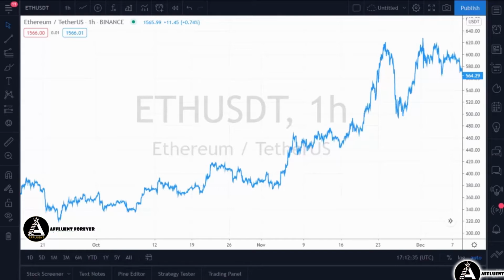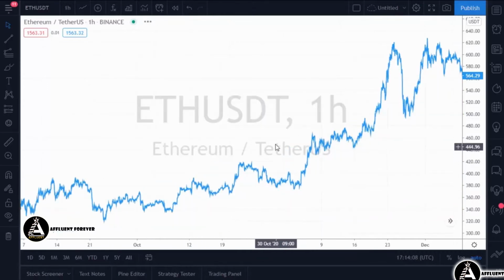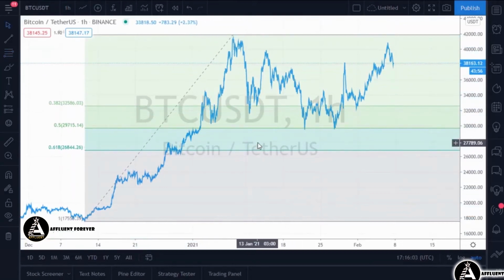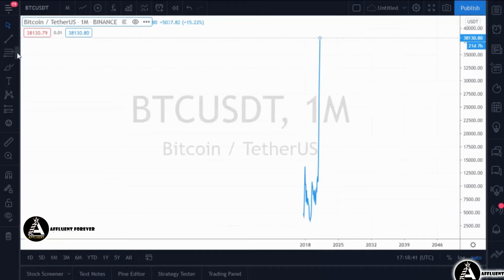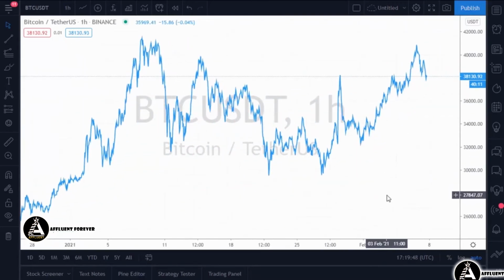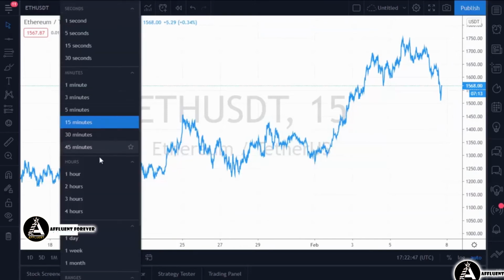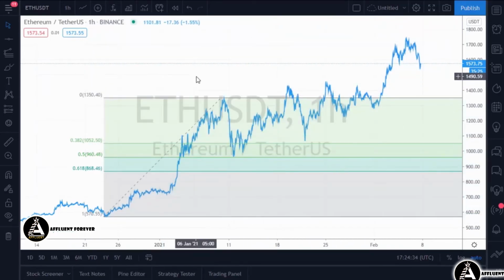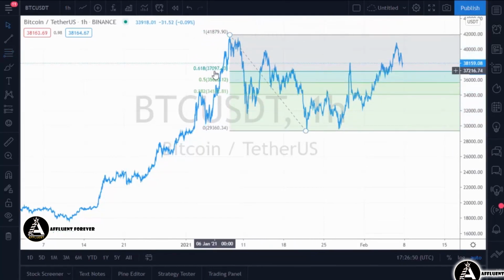How to use the fibonacci retracement tool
The next use of Fibonacci will be using them to find “take profit” targets.
In an uptrend, the general idea is to take profits on a long trade at a Fibonacci Price Extension Level.
You determine the Fibonacci extension levels by using three mouse clicks.

First, click on a significant Swing Low, then drag your cursor and click on the most recent Swing High. Finally, drag your cursor back down and click on any of the retracement levels.

This will display each of the Price Extension Levels showing both the ratio and corresponding price levels. Pretty neat, huh?
The 50.0% Fib level held strongly as support and, after three tests, the pair finally resumed its uptrend. In the chart above, you can even see the price rise above the previous Swing High.
Fibonacci extension level will provide resistance.

ANY of these levels may or may not act as support or resistance.

Another problem is determining which Swing Low to start from in creating the Fibonacci extension levels.

One way is from the last Swing Low as we did in the examples; another is from the lowest Swing Low of the past 30 bars.

Again, the point is that there is no one right way to do it, but with a lot of practice, you’ll make better decisions of picking Swing points.

You will have to use your discretion in using the Fibonacci extension tool. You will have to judge how much longer the trend will continue. Later on, we will teach you methods to help you determine the strength of a trend.

For now, let’s move on to stop loss placement!